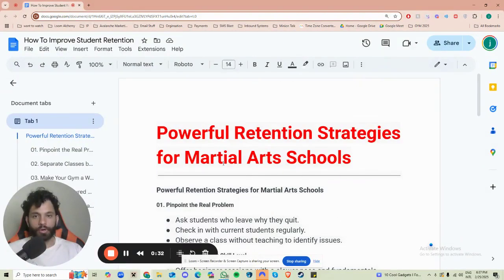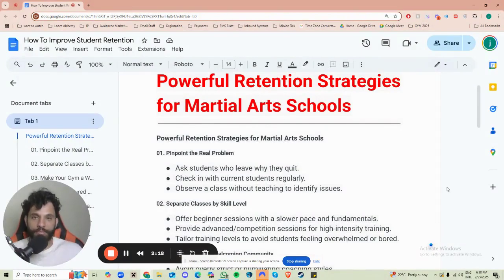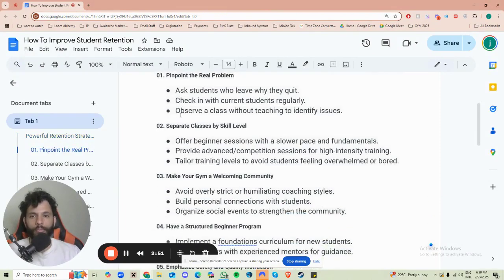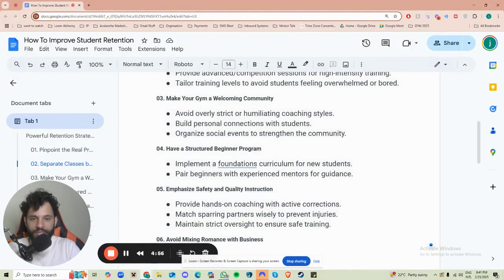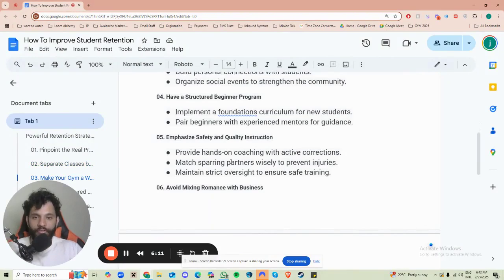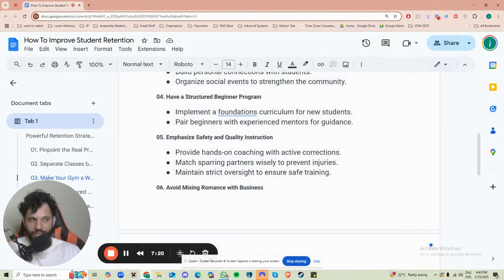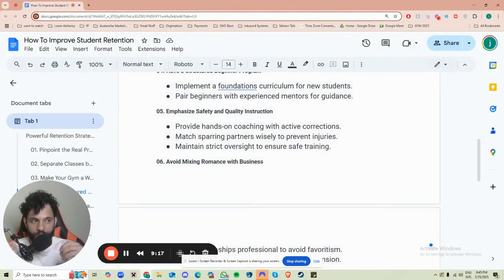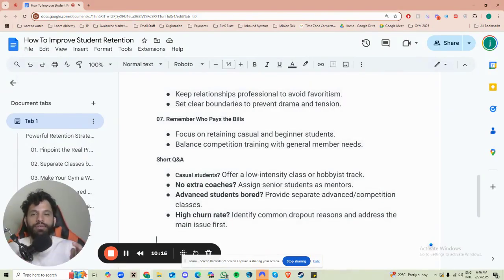Stop Losing Students: Proven Retention Tactics for Dojos & Gyms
In this video, we explore Powerful Retention Strategies for Martial Arts Schools—from splitting up classes by skill level to fostering a friendly, safe culture. Learn how to structure beginner programs, emphasize safety, and tailor policies so your students love coming back. We’ll guide you step by step to create a thriving, community-focused gym that keeps students training for the long haul.